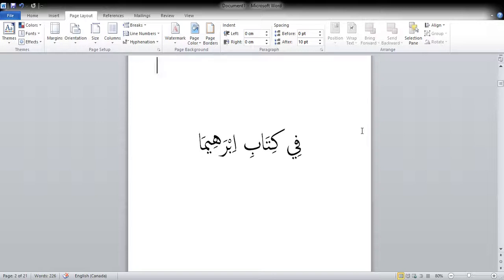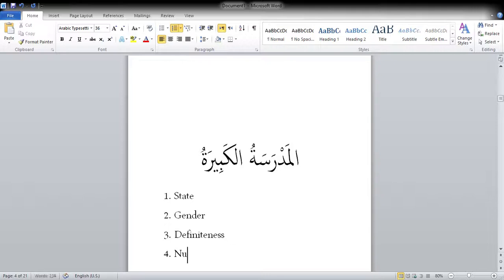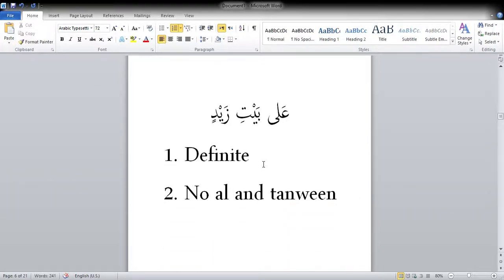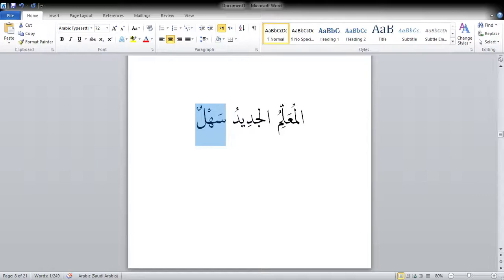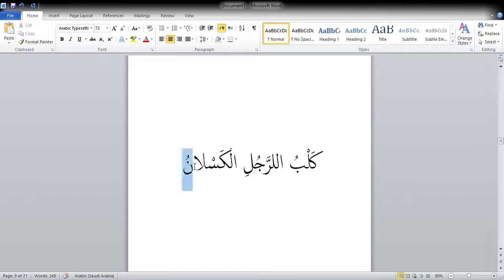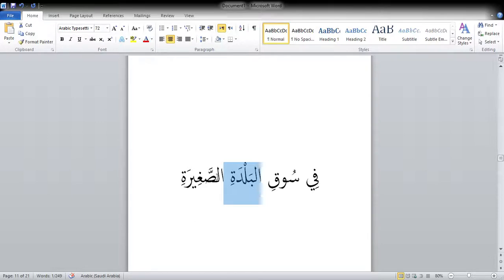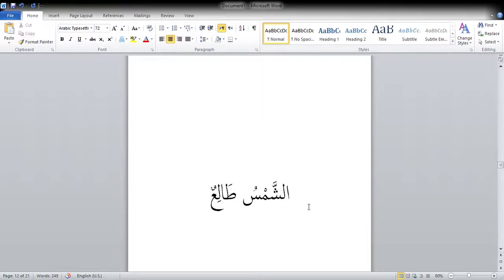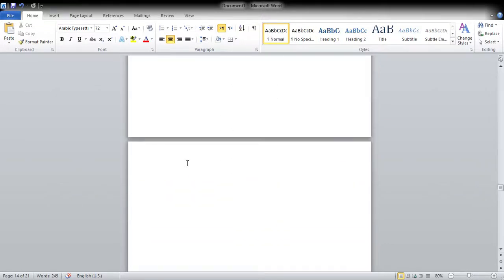Practice 01: Harfu Jar, Mudaf Mudaf Ilaih & Mawsoof Sifa